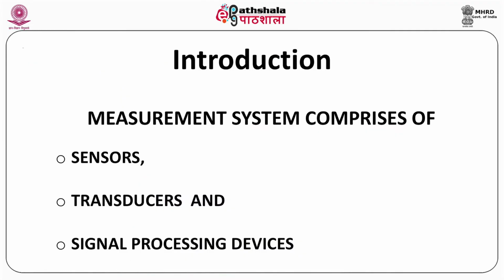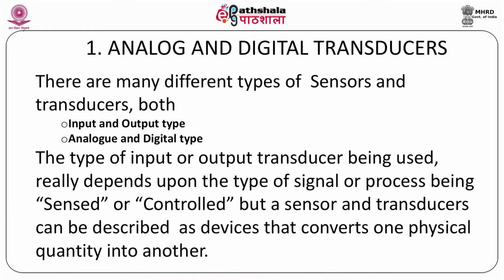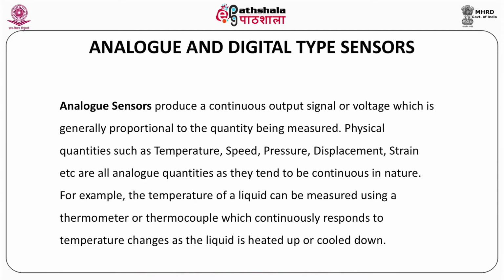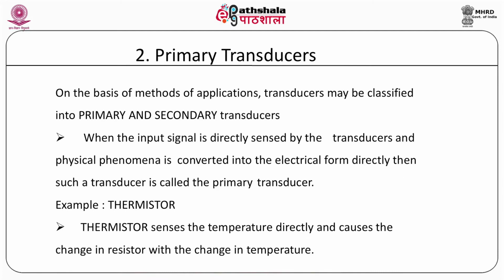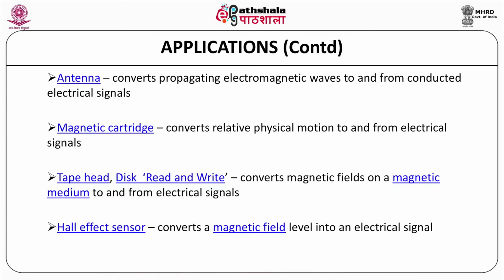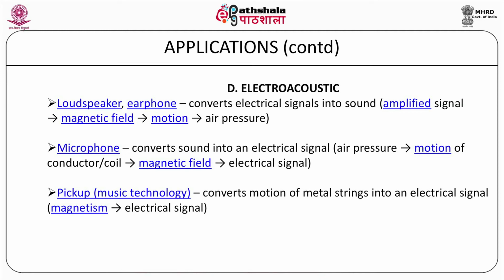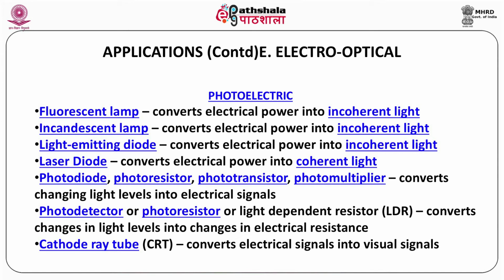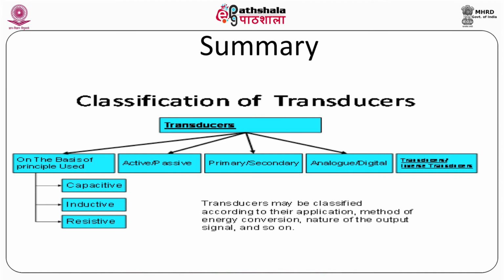M-01. Basics of Instrumentation in Medical Physics